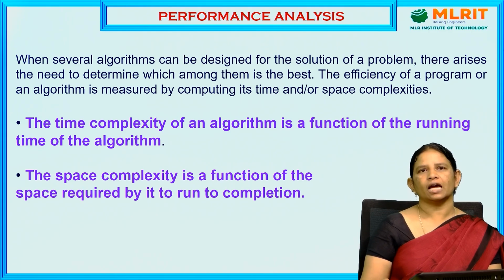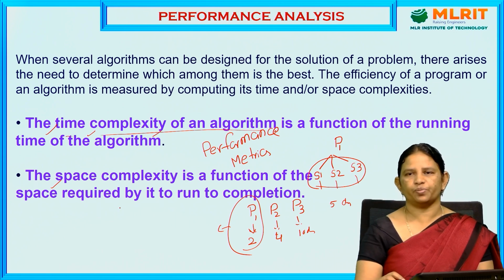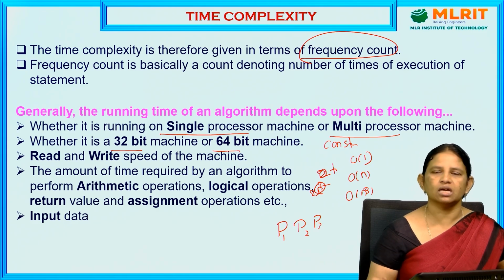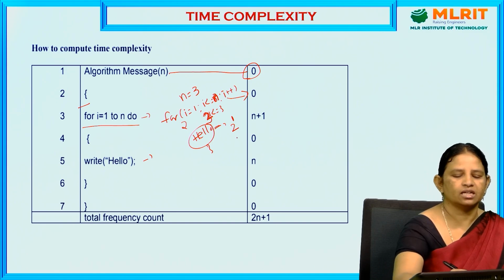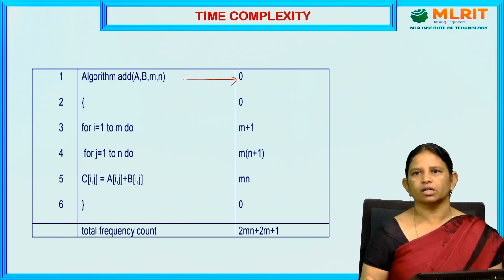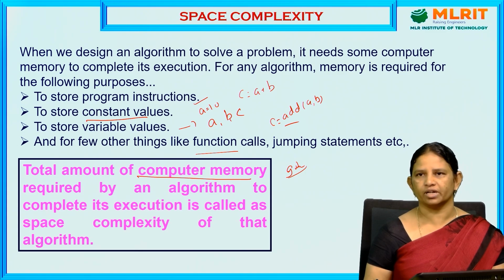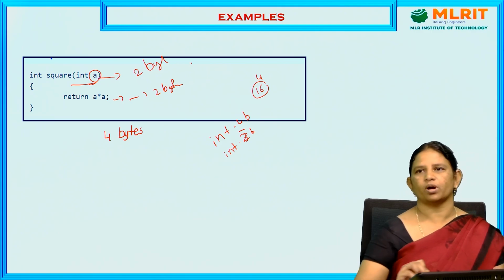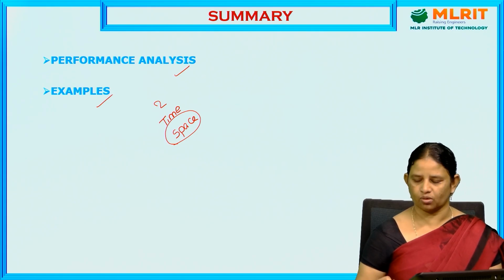LEC03 | Design and Analysis of Algorithm | Performance Analysis by Dr. K. Pushpa Rani